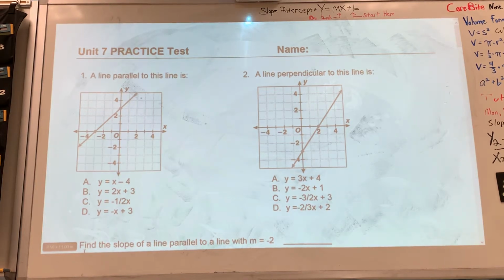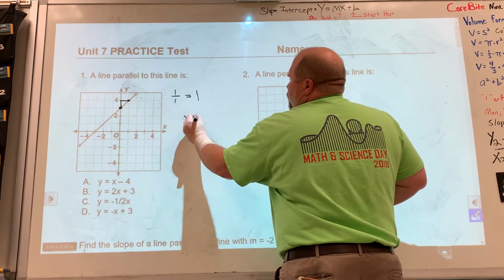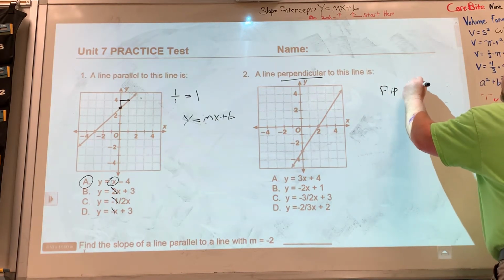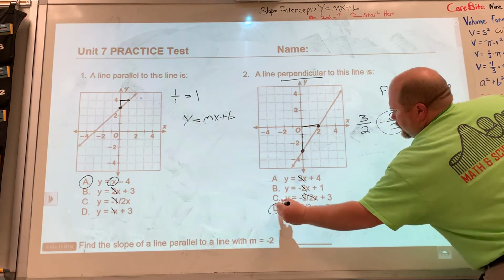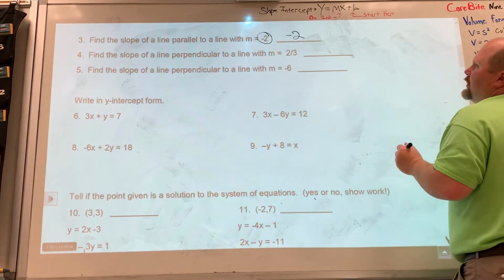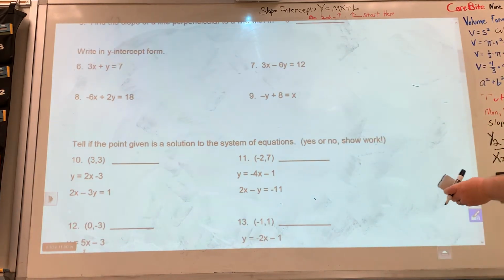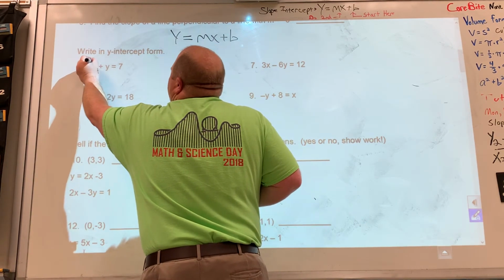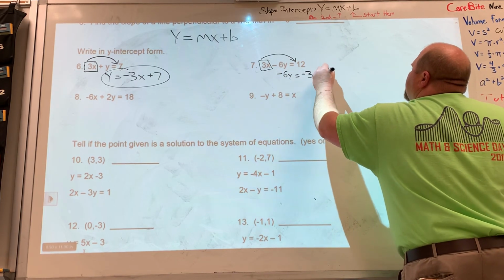Unit 7 Practice Test problems 1-6